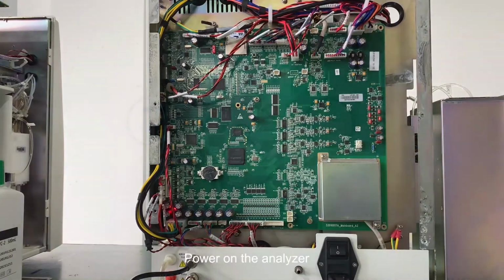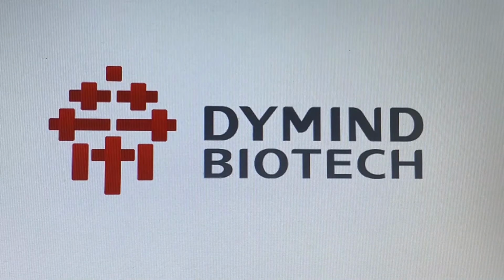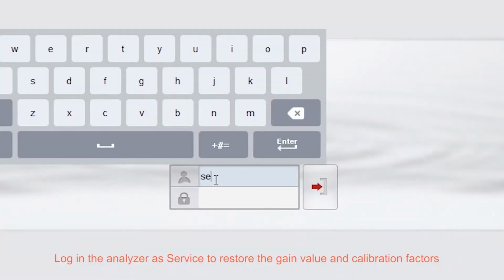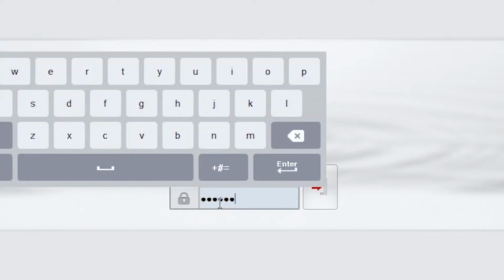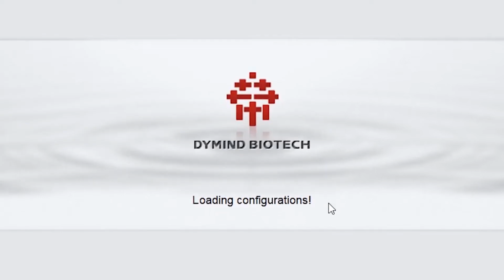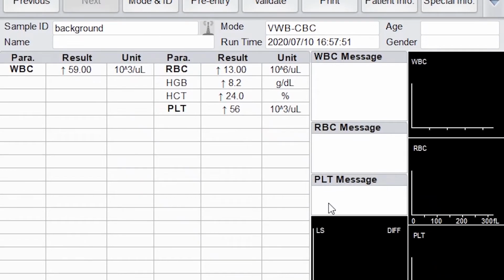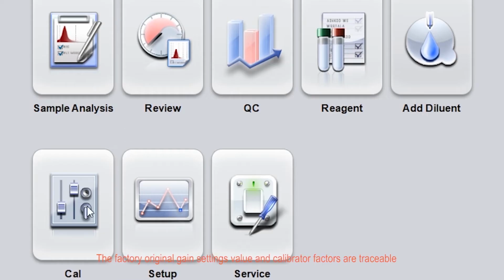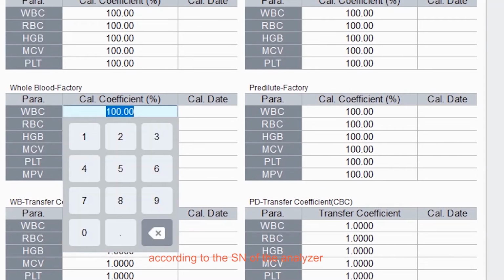HOW TO REPLACE THE HOST SD CARD & HOW TO USE BOOT SD CARD TO BOOT THE SYSTEM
SOLVED THE SOFTWARE RELATED PROBLEMS BY BOOT SD CARD
HOW TO USE BOOT SD CARD TO BOOT THE SYSTEM
HOW TO REPLACE THE HOST SD CARD